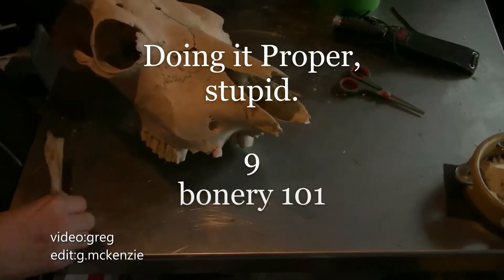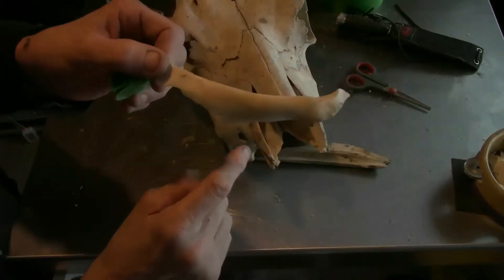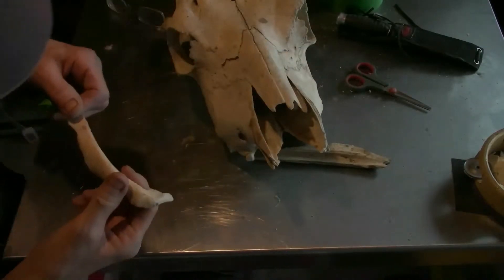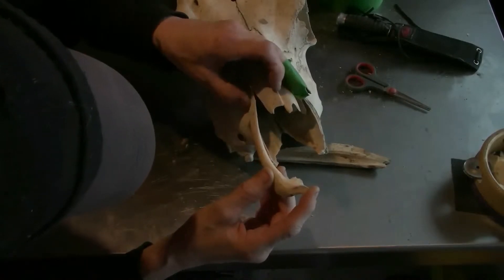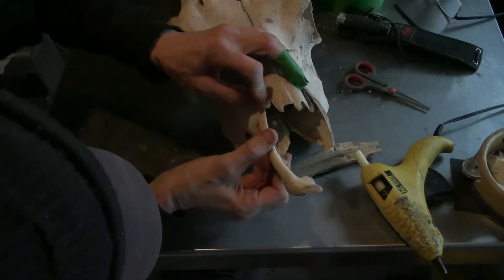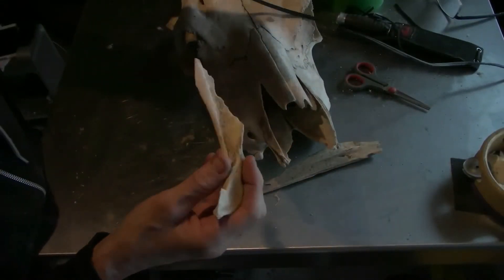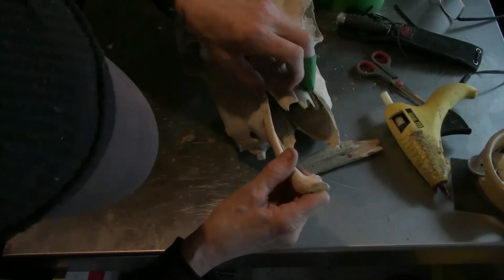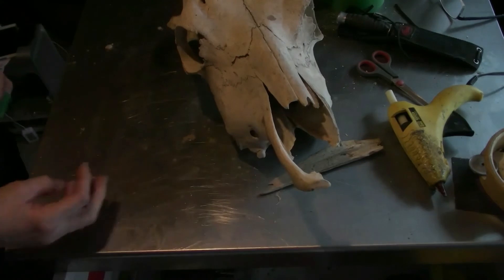DIY Life and Repairs 9 'bonery 101'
a break from the normal that required a helping hand...
doing it proper, stupid.